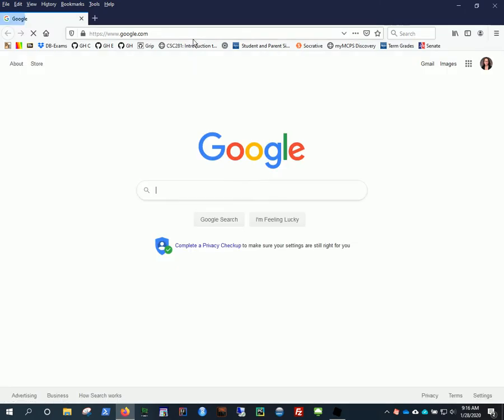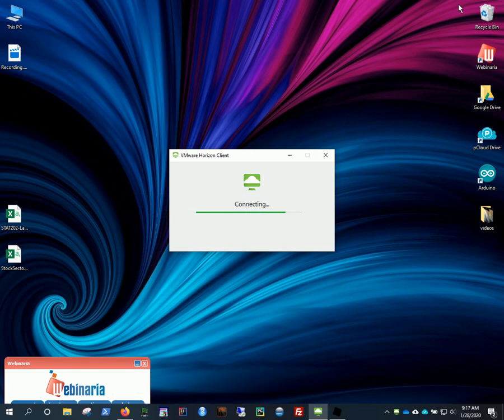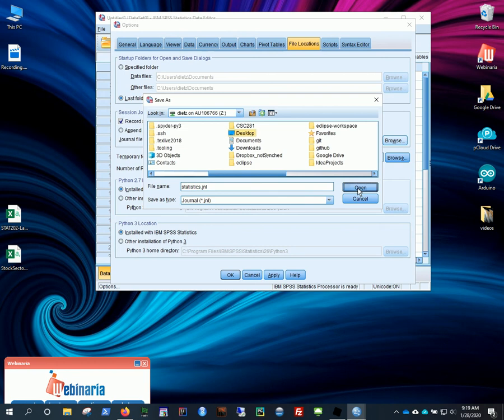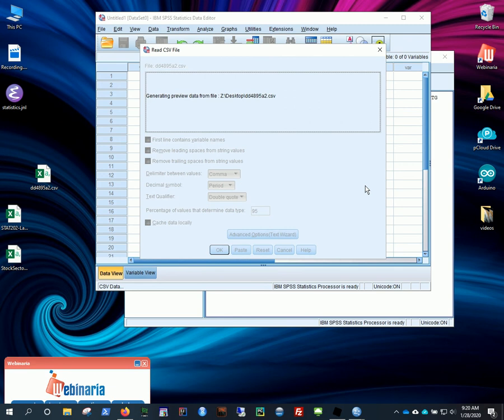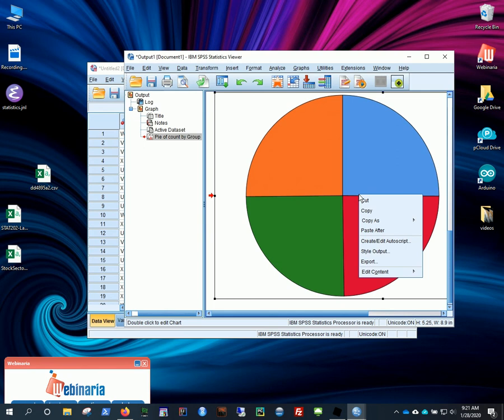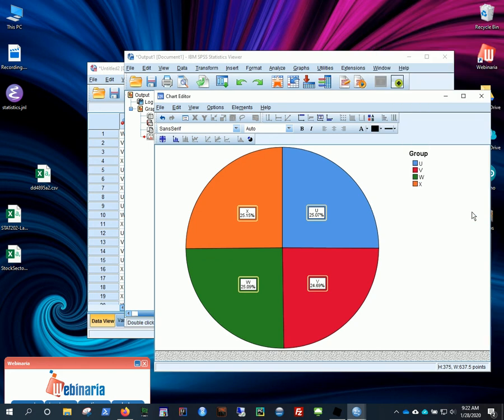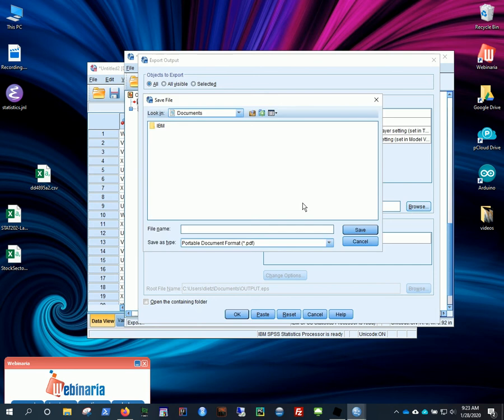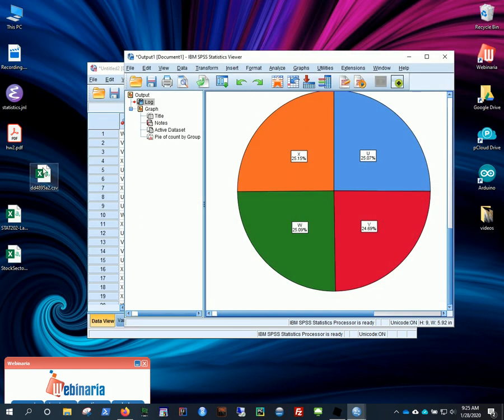HW2 S2020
Updated info for S2020 on how to open SPSS and save journal files. (Also watch the original S2019 video for HW2!)